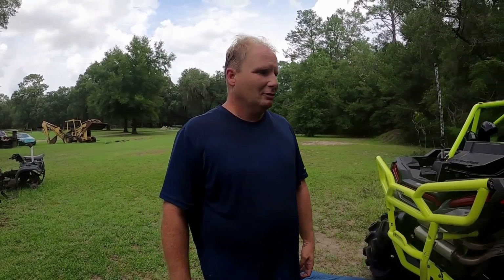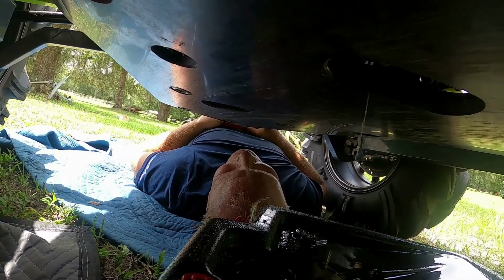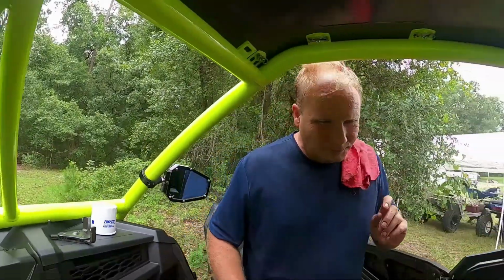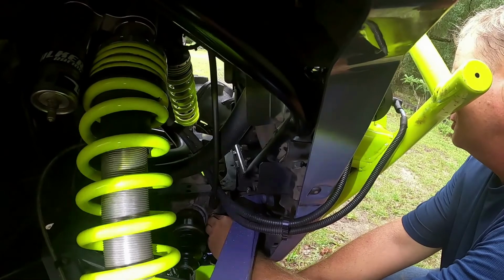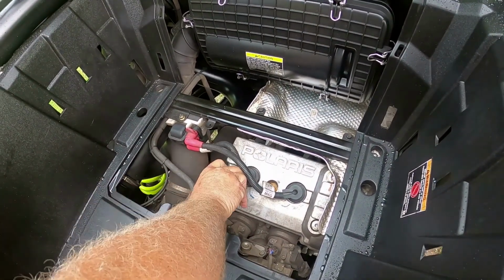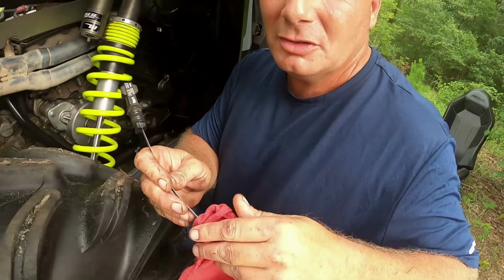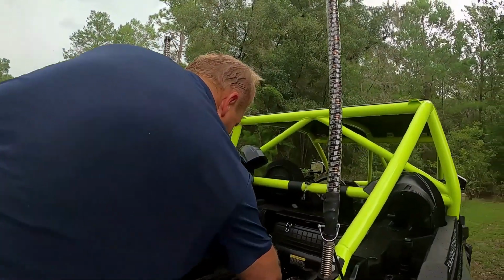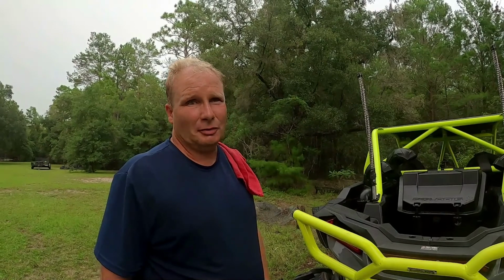DIY: 2020 Polaris RZR Highlifter 1000, how to change oil, front diff fluid and transmission fluid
In this video I show you how to change your oil, oil filter, how to drain and refill your front diff as well as drain and refill your transmission fluid on a Polaris 2020 RZR Highlifter 1000. I also show you how to remove and inspect/replace your air filter.